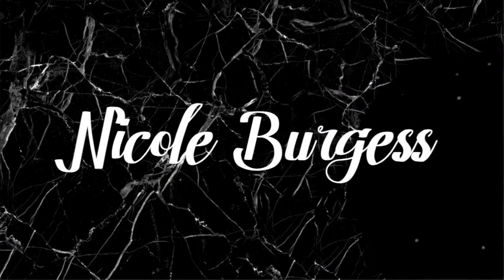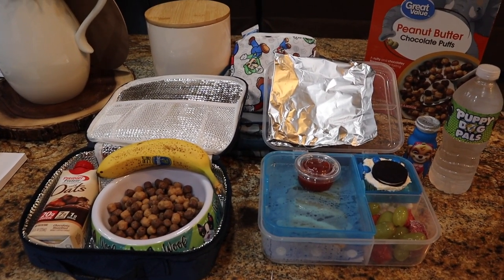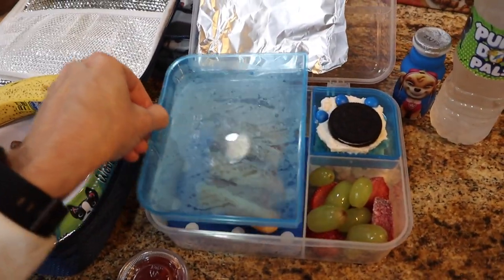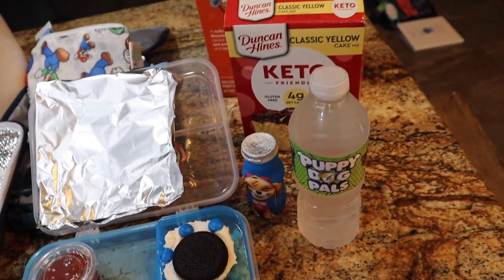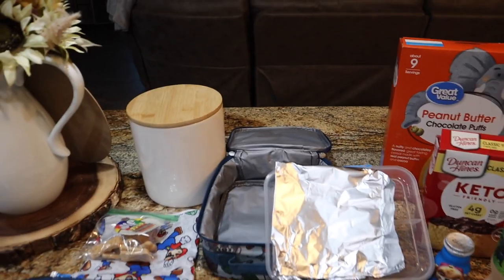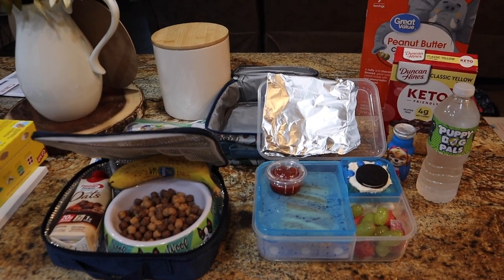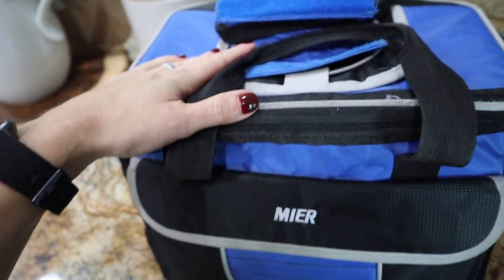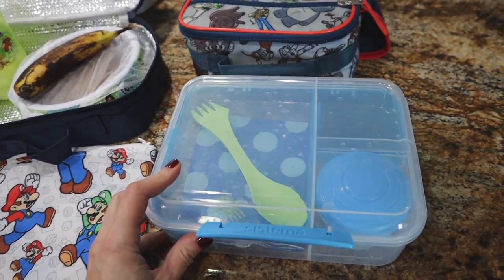BACK TO SCHOOL LUNCHES PICKY EATERS | BACK TO SCHOOL 2021| NICOLE BURGESS LUNCH BOX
Sunsella Bento Lunch Boxes:

Sistema Bento Lunch Box REGULAR:

Sistema Bento Lunch Box LARGE:

Bentgo Fresh Lunch Box:

4 Compartment Containers:

Waffle Stick Maker:

Mario Reusable Snack Bag:

Batman Reusable Snack Bag:

Waylon's Blue Thermos:

Disposable Condiment Cups:

Reusable Sporks:

Silicone Different Shape Liners:

Bento Box Silly Eye Picks:

Puppy Paw Silicone Liner (Used for pizza bombs)

Cutter Variety Pack (Used for pepperoni)

Trey's Lunch Box Cooler:

Keto Sprinkles Used:

IMPERFECT FOODS:
If you are in need of produce, meats, & dairy consider Imperfect Foods.
The link below will get you $10 off your first order!  This month ONLY!